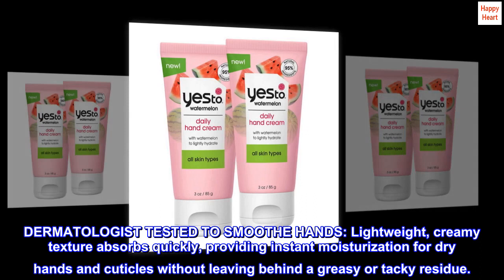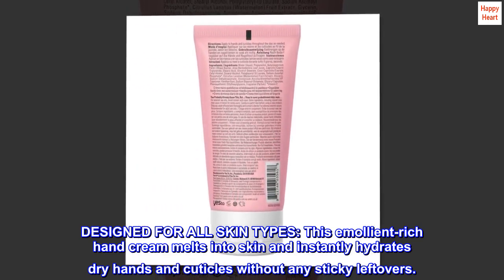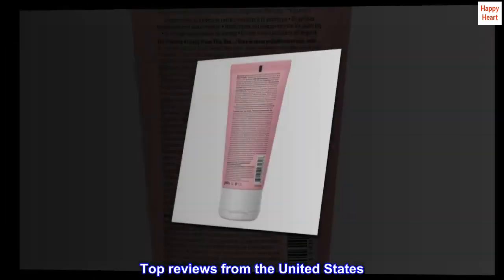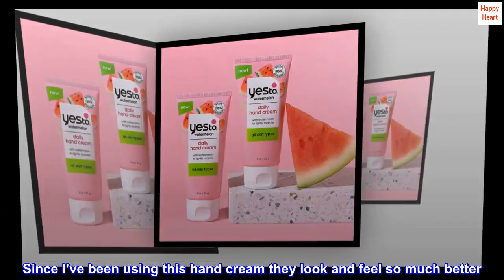Yes To Watermelon Daily Hand Cream, Hydrating & Creamy Texture To Provide Instant Moisturization -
DERMATOLOGIST TESTED TO SMOOTHE HANDS: Lightweight, creamy texture absorbs quickly, providing instant moisturization for dry hands and cuticles without leaving behind a greasy or tacky residue.
DESIGNED FOR ALL SKIN TYPES: This emollient-rich hand cream melts into skin and instantly hydrates dry hands and cuticles without any sticky leftovers.
FORMULATED WITH ANTIOXIDANT INGREDIENTS: Watermelon Extract is a refreshing ingredient, packed with water and antioxidants, to give skin a light hydration and leave skin refreshed, brighter and smoother looking.
HOW TO USE: Apply to hands and cuticles throughout the day as needed, there won’t be a dry hand in the house. TSA, handbag and gym bag friendly to use on-the-go.
OVER 95% NATURAL INGREDIENTS of consciously created skincare made just for you. Formulated without Parabens, SLS and Silicones! Cruelty-Free & Leaping bunny certified which means no testing on animals leaving you confident in your trusted beauty brand.
Definitely Yes to Watermelon hand cream
I bought the Yes To Watermelon hand cream and it has been the best hand cream I’ve used in a long time. My cuticles were absolutely awful. I was always picking at them and keeping them ruffed up. Since I’ve been using this hand cream they look and feel so much better.